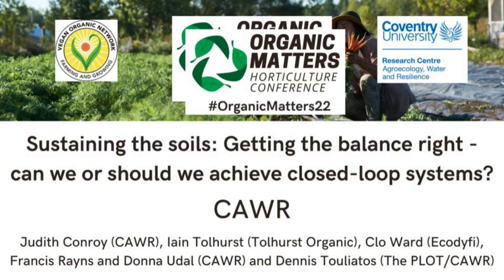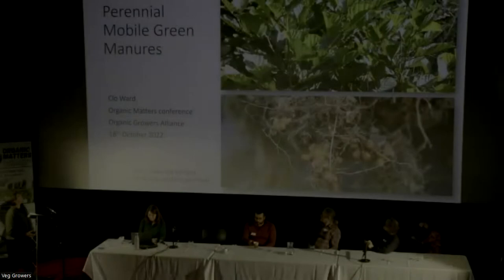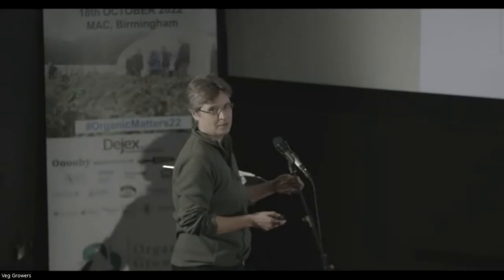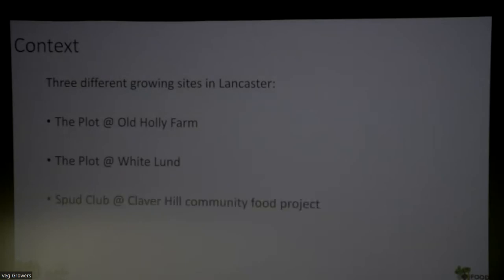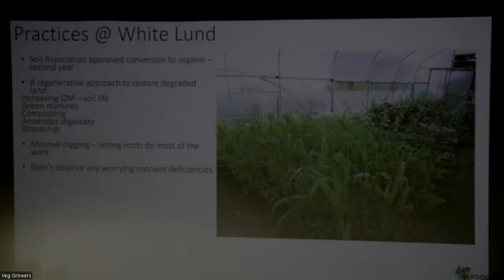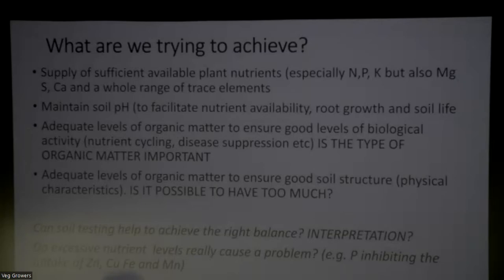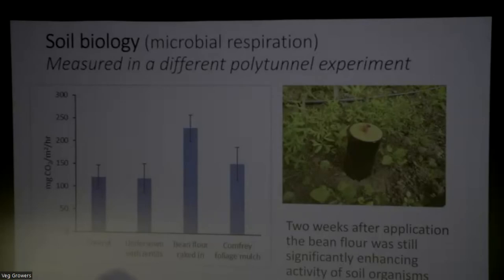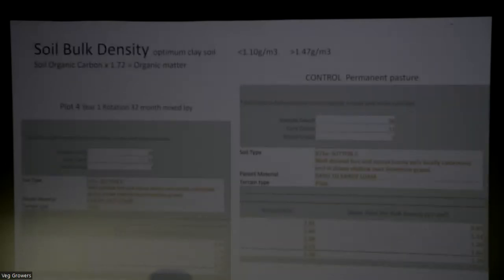Sustaining our soils: Getting the balance right. Can we or should we achieve closed systems?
Chair: Judith Conroy (CAWR)
Speakers: Iain Tolhurst (Tolhurst Organic), Clo Ward (Ecodyfi),
Francis Rayns and Donna Udal (CAWR) and Dennis Touliatos (The PLOT/CAWR)